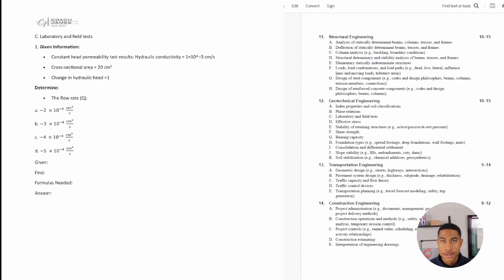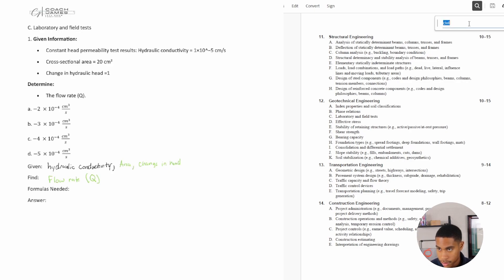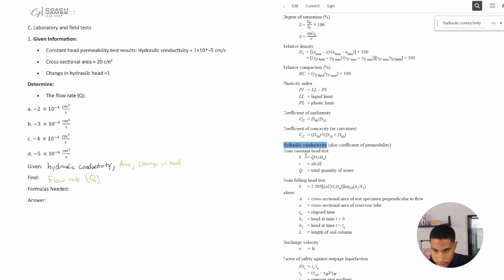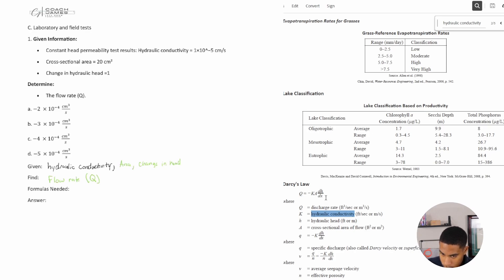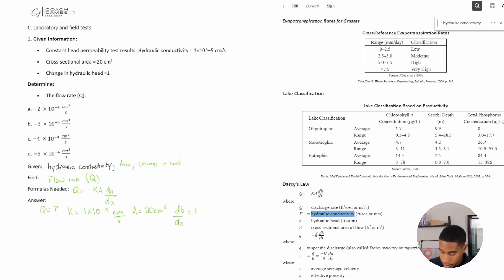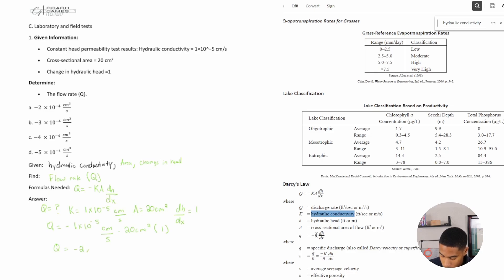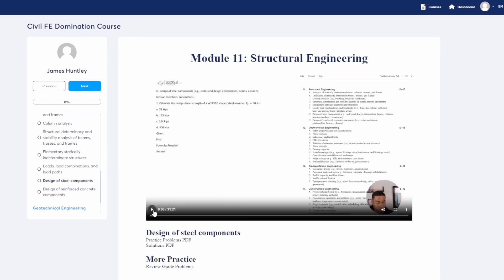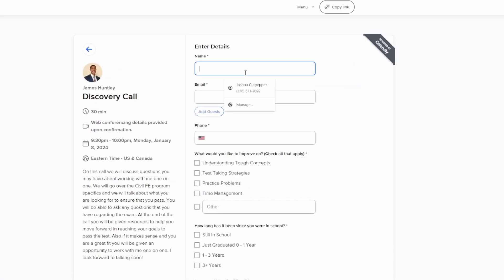2024 FE Exam Review Civil Geotechnical Engineering Laboratory and field tests Practice Problem & Sol